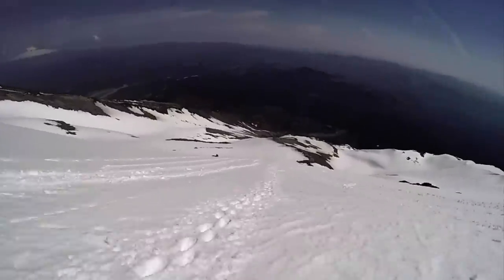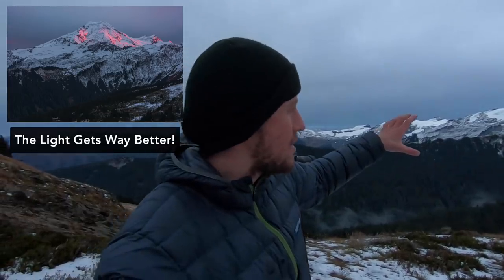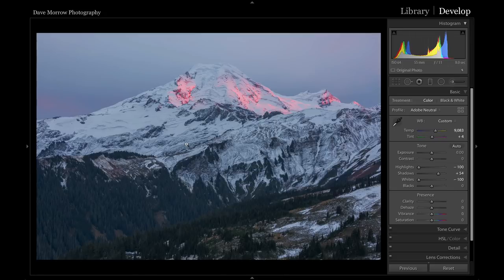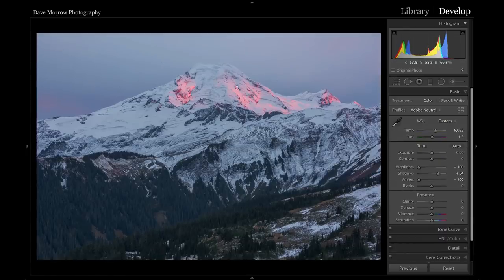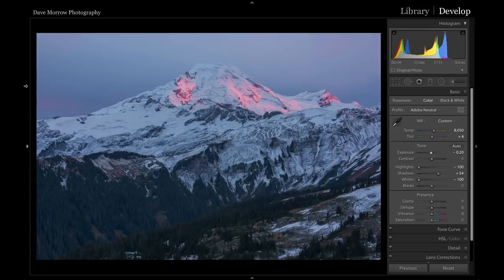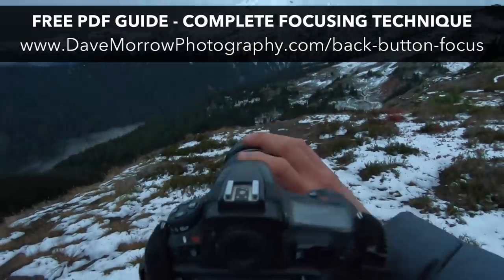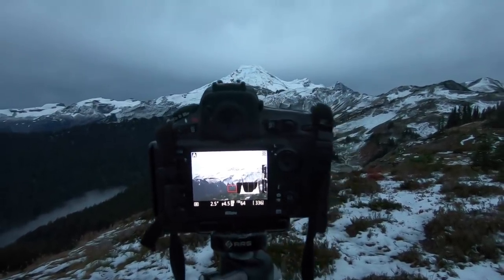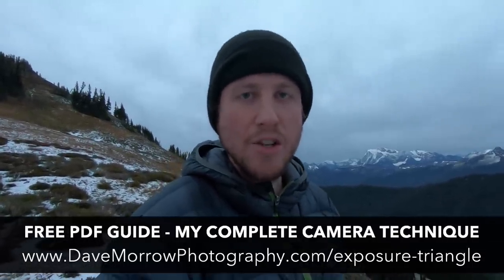WINTER VOLCANO PHOTOGRAPHY & CAMERA TECHNIQUES | The Landscape Photography Journals S2E2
New Episodes of The Landscape Photography Journals Every Tuesday.

Dave